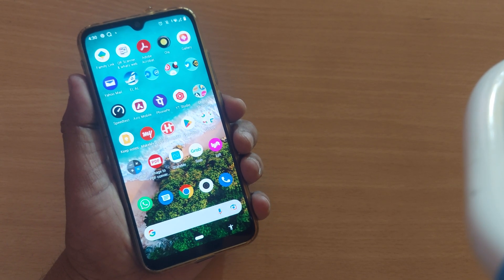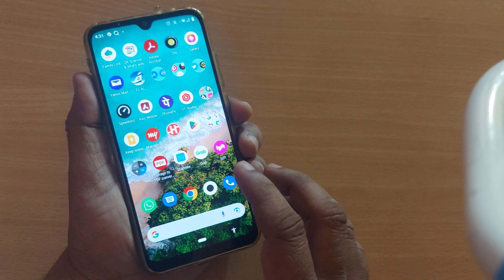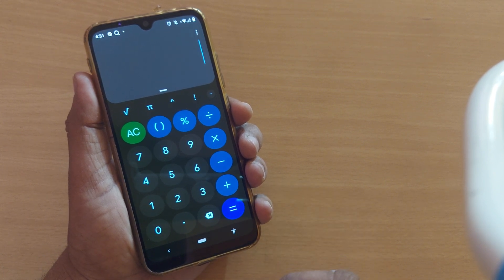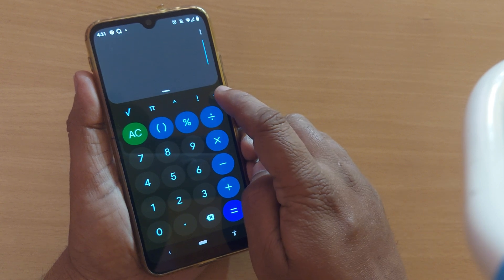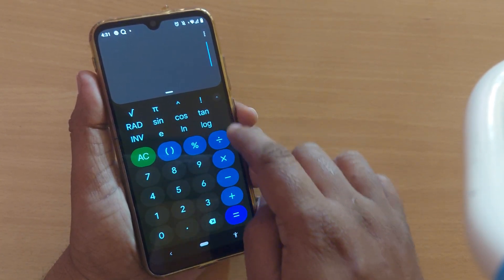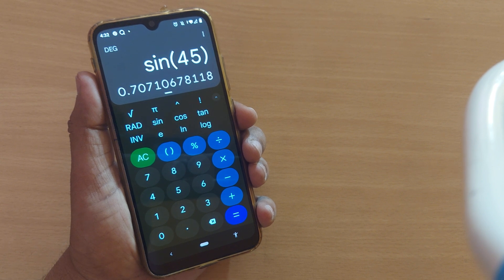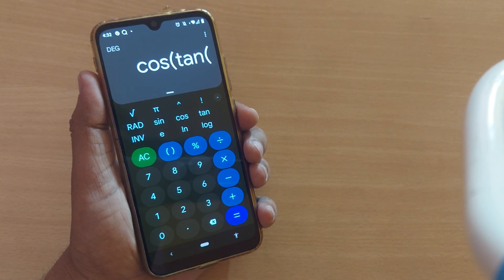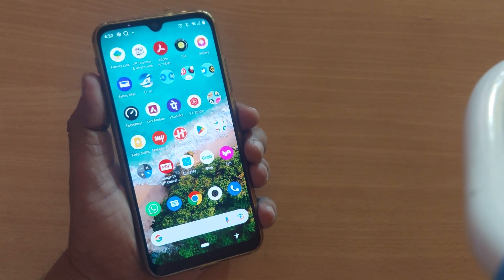how to use mobile phone as scientific calculator on android